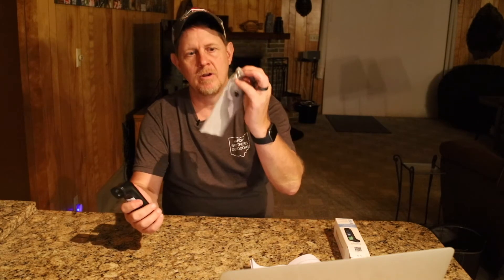Best Seller on Amazon - Digital Non-Contact Infrared Thermometer with Fever Alarm - INEXPENSIVE!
Review of the Thermometer for Adults, Digital Infrared Non-Contact Thermometer with Fever Alarm, LCD Screen, Accurate Reading and Memory Function, for Babies Children and Adults

About this product:
Easier Faster and Accurate: This infrared forehead thermometer is equipped with an exceptional microchip and a high sensitivity sensor. Users can quickly get measurement results in 1 second after properly scanning the forehead.
For Kids and Adults: The non-contact infrared thermometer is intended for the measurement of human body temperatures. Our thermometers are great for adults, kids and babies. The non-contact thermometer forehead mode is indicated for people of all ages.
Non-Contact Measuring: The digital thermometer is only aimed at a distance of 1-3cm from the forehead, without touching the skin. Non-contact infrared thermometer, safe and hygienic. It is actually more convenient than a standard mercury thermometer.
Multi-Mode Thermometer: The digital thermometer not only supports forehead measurement function, but also can measure room/object temperature. ℃ and ℉ can be easily switched. In addition, the thermometer has a fever alarm function, which is displayed in orange and red light.
Gift Package: You will get 1* Advanced Digital Thermometer, 1* Storage Bag, 2* AAA Batteries, 1* User Manual.